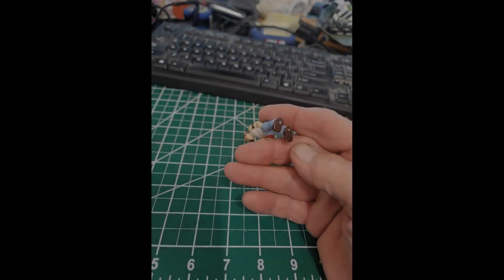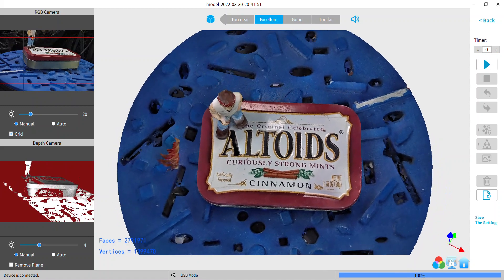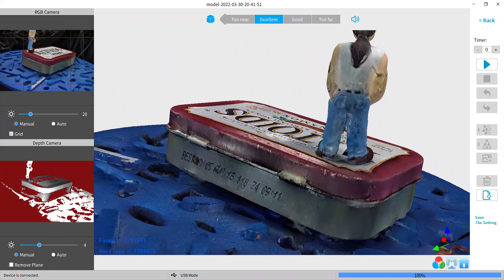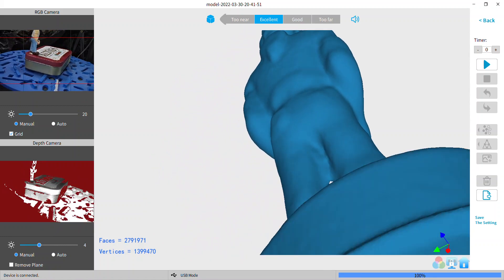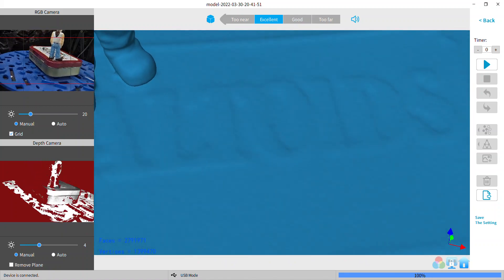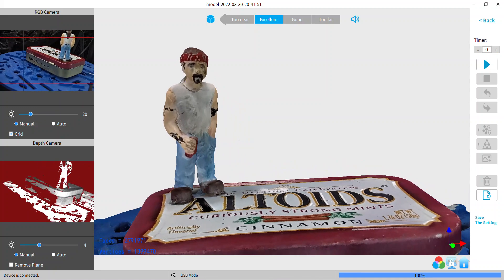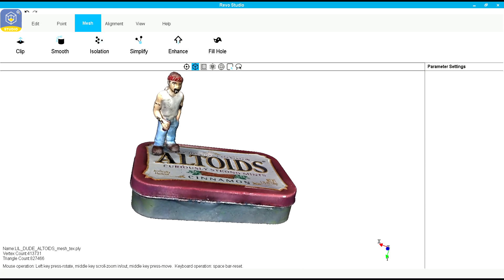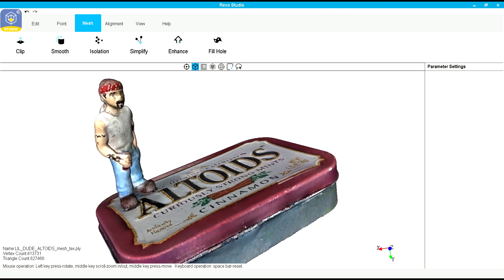Revopoint POP2 Scan of a 44mm Tall Little Dude Standing on an Altoids Tin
I found this little guy a couple of months ago when I was making another scavenger hunt through the house looking for things to scan. The new software makes such a difference in the fluidity of collecting the frames, since with the POP2 the rate can be up to 10FPS. And then. Revo Studio has arrived and is loaded with features that allow most all post processing to occur within the Studio and be ready for export to your favorite slicer for printing. Now I can't wait for the Mini Blue Light from Revopoint for the next level in professional-class 3D scanning.